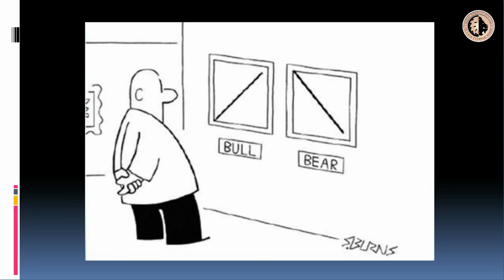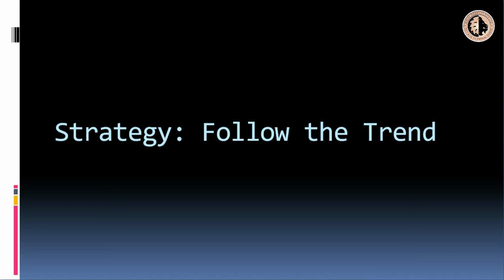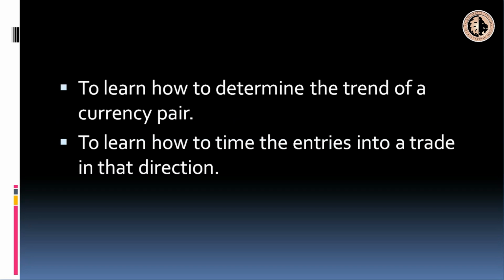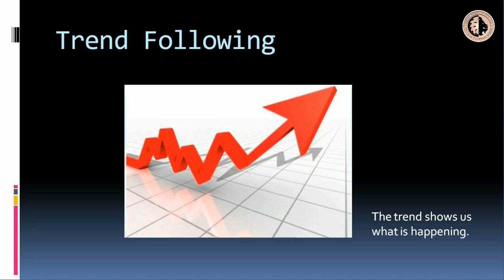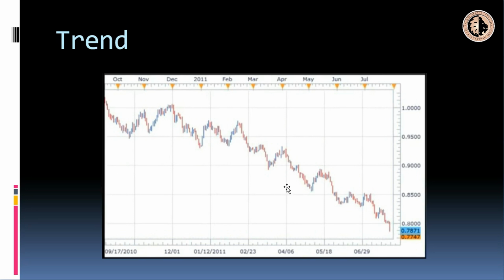Identify Trends | FOREX 101